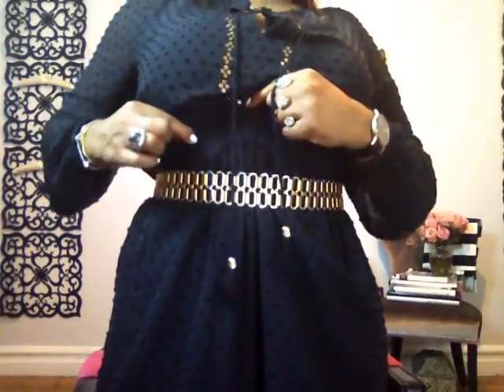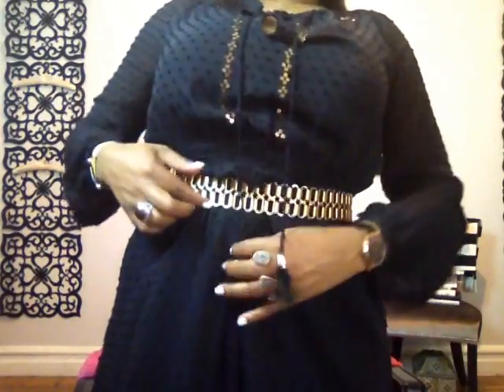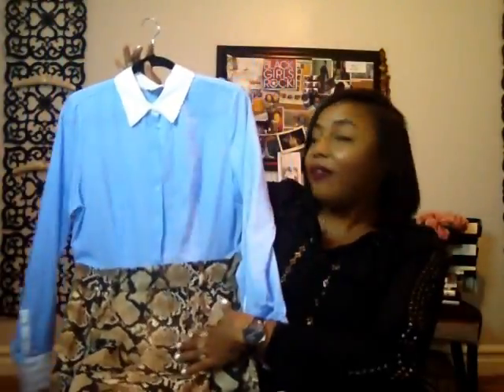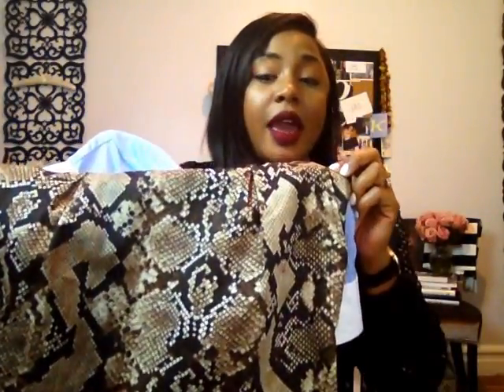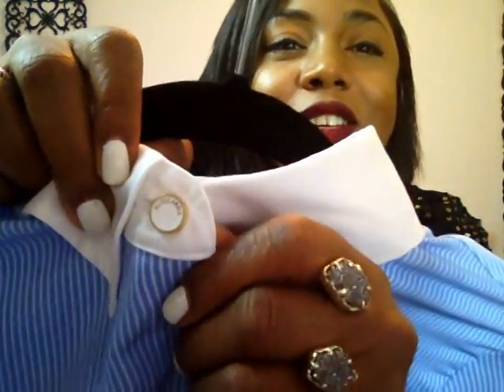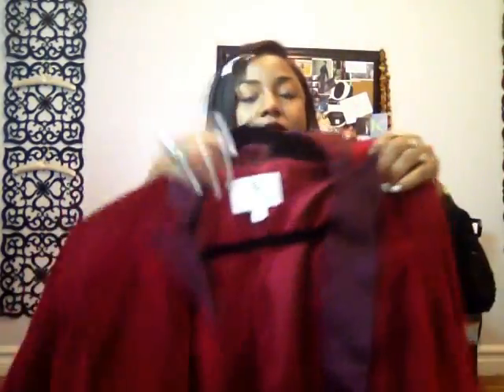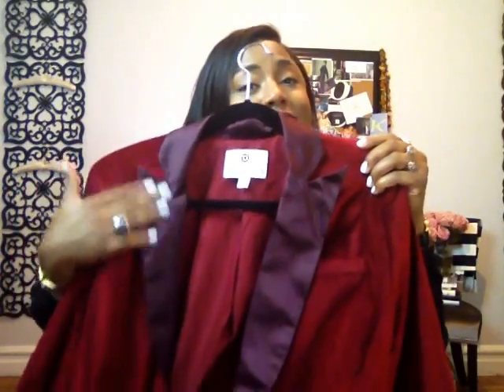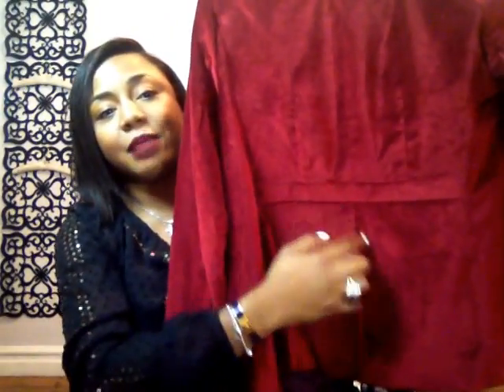Advance look at Altuzarra for Target ~ Fashion Haul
Finally the Altuzarra for Target Collection is here.  I was able to shop the collection early at the NYC Launch event and purchase everything on my wish list with the exception of ONE thing.
If you decide to shop the collection online at Target and want to take me up on my suggestion of going through EBATES- Do so to receive cash back on your purchases.

I'm wearing the Altuzarra for Target Swiss Dot Maxi Dress $80
(Lip- Stila Fiery with Nars Train Blu)

Altuzzara for Target Pieces in Order of Appearance:
*Banker Dress $50
*Velvet Blazer $60
*Tuxedo Pant $40
*Black Dress w/ Bird Embroidery  $50
*Maxi Dress with Orchid $70